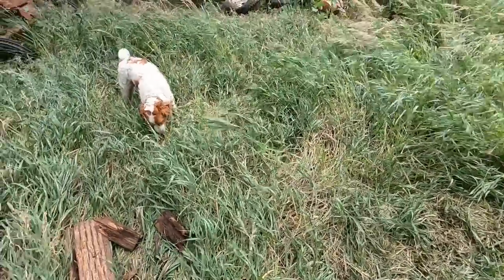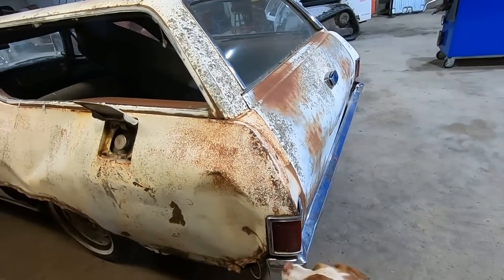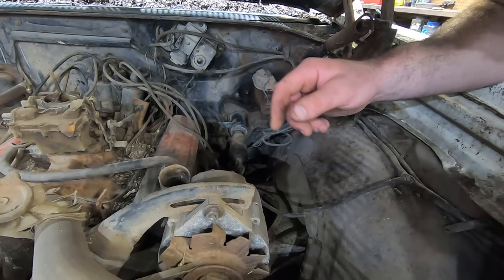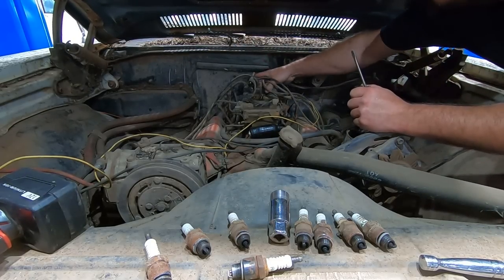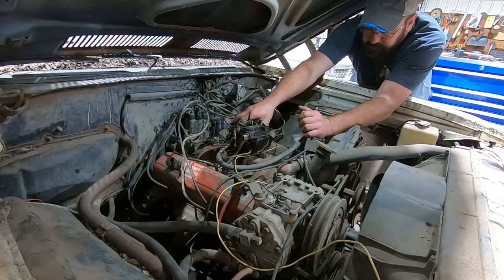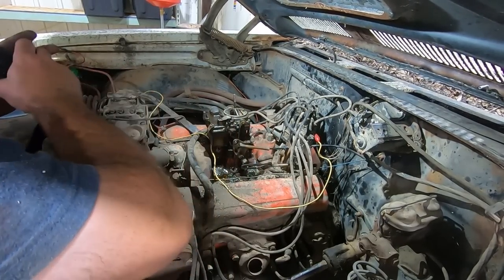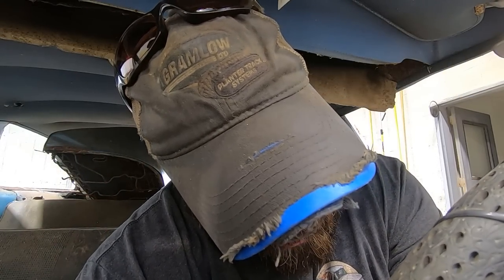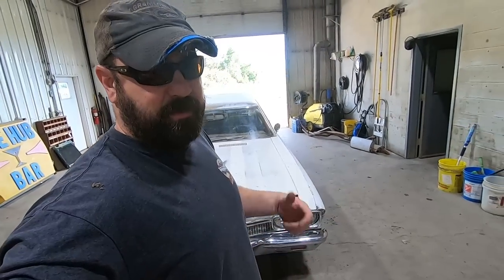1968 Chevrolet Nomad Station Wagon! Will it Run After Deteriorating for 25 Years?!?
I've always wanted to own a Chevelle but could never find one that I could either afford or was worth the effort. But recently I saw this 1968 Chevelle Nomad Custom station wagon in the corner of a photo of a BookeFace MarketPlace listing for some old tractors and hit the owner up to see if it was available. Sure enough we were able to load it up and drag it home! Now lets see if this beast will come back to life after sitting in the trees for 25 years! If you're interested in owning this car in the as shown condition, it can be yours for the low, low price of only $2,250 USD!

Tools we use:
12V inline fuel pump
1/4NPT to 5/16" hose barb fitting
5/16" rubber fuel line